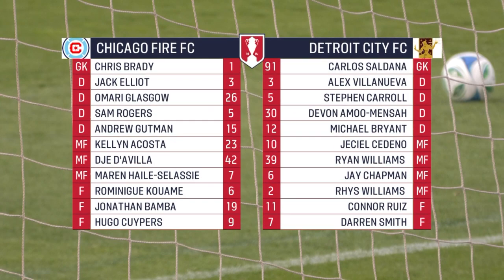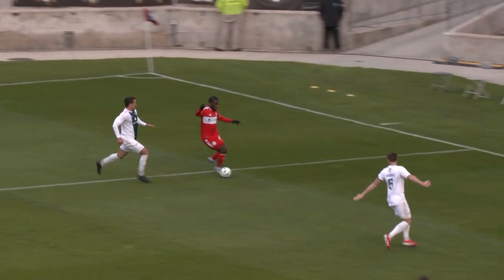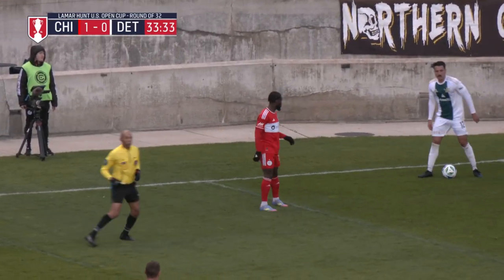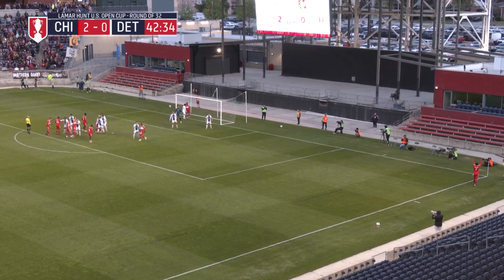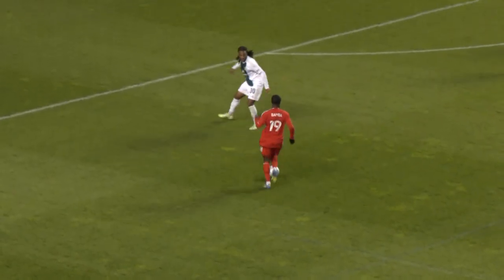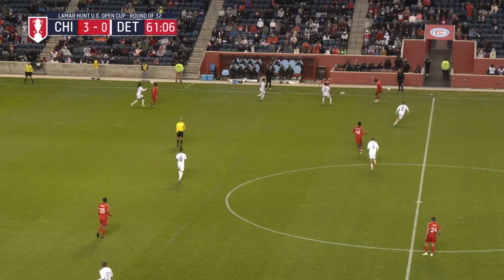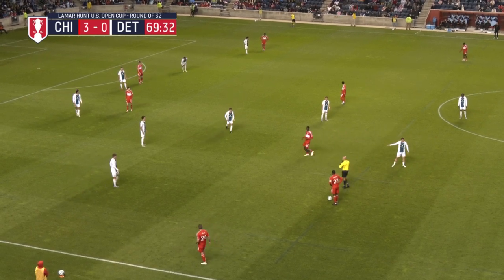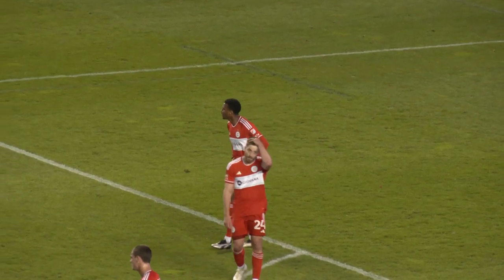Chicago Fire FC vs Detroit City FC Extended Highlights | U.S. Open Cup Round of 32 | May 7, 2025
Watch the Condensed Game from Chicago Fire FC vs. Detroit City FC, 05/07/2025